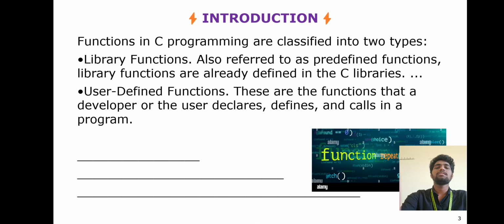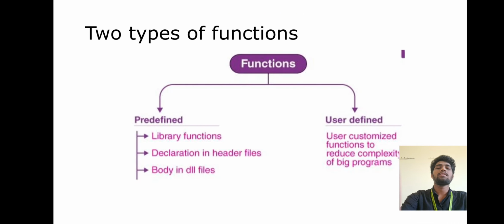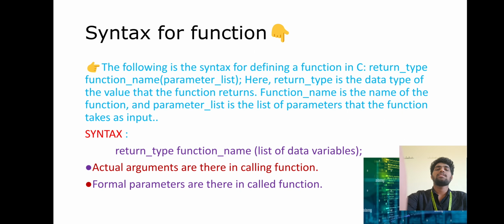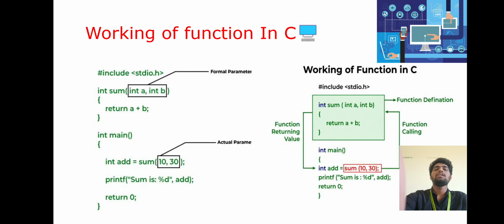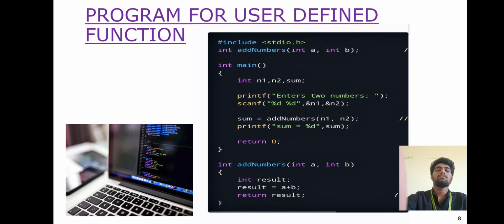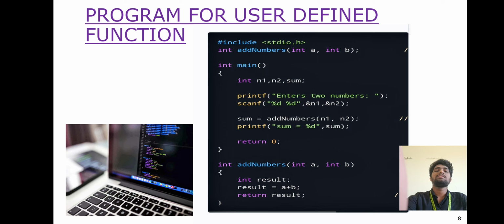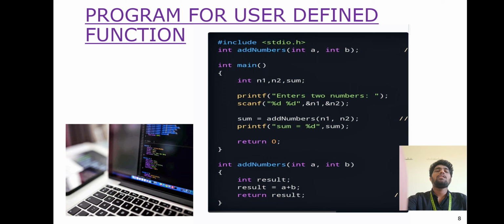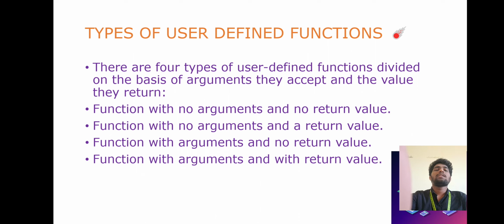TYPES OF FUNCTIONS IN C C PROGRAMMING INTRODUCTION TO PROGRAMMING